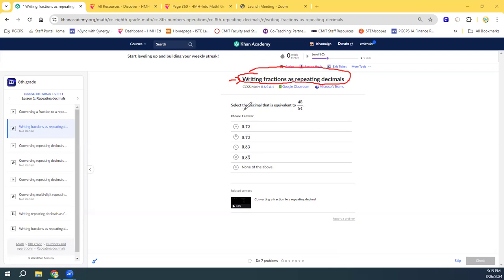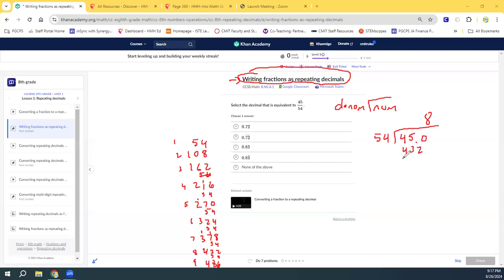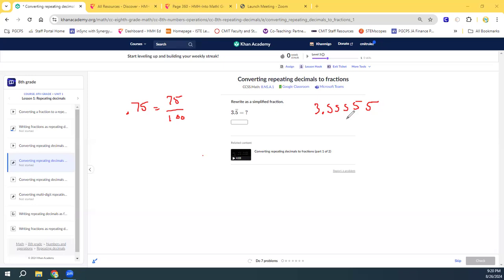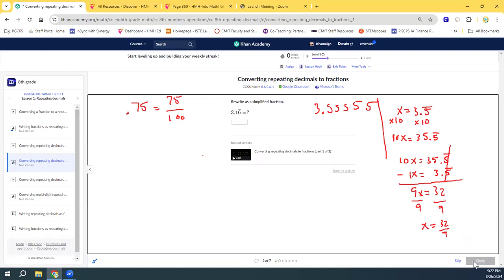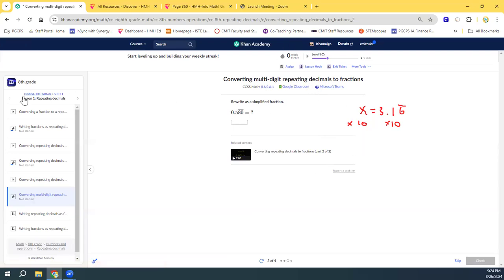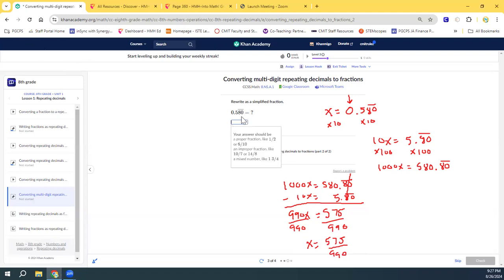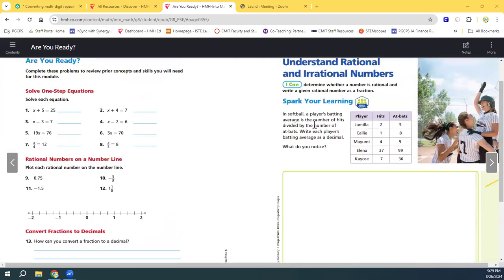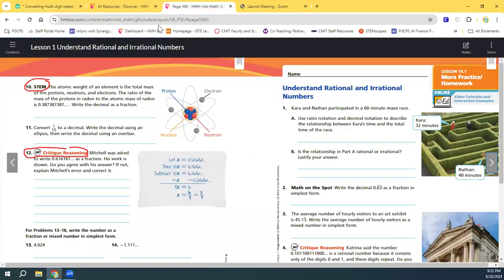Math 8 Converting Repeating Decimals to Fractions